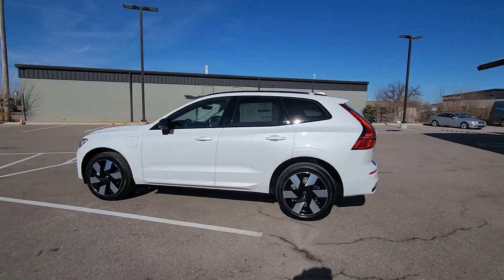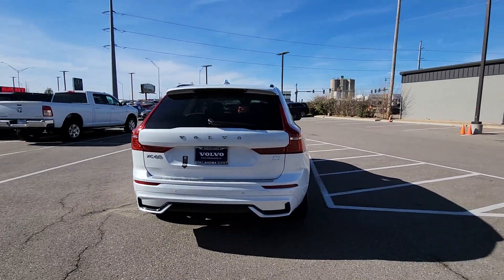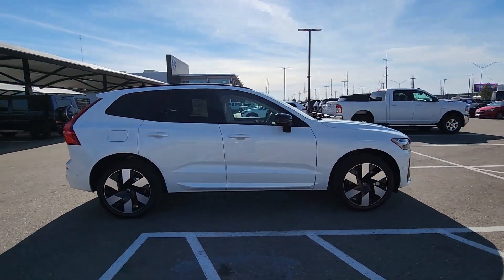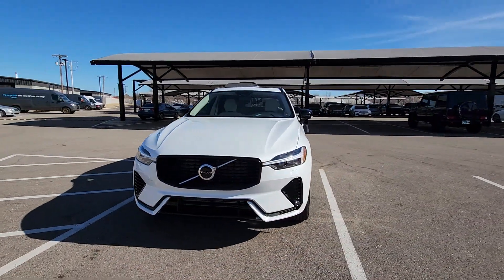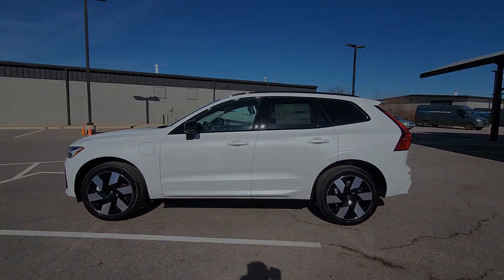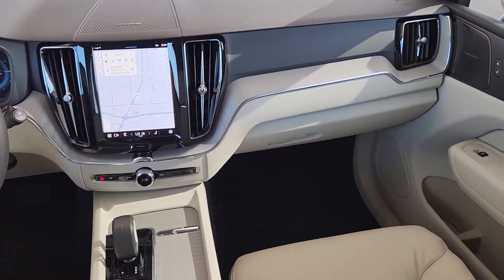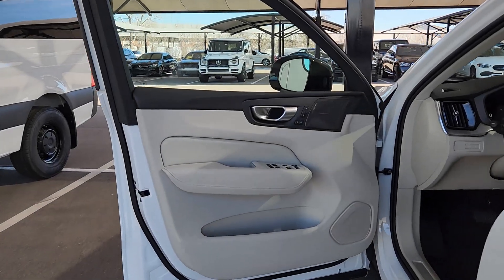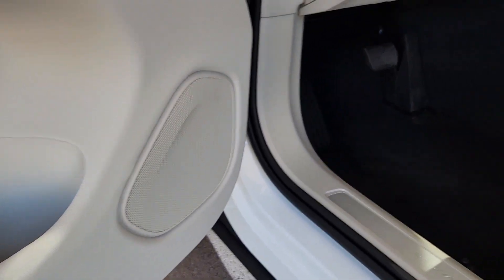2024 Volvo XC60_Recharge_Plug-In_Hybrid T8 Plus Dark Theme OK Oklahoma City, Norman, Edmond, Tu...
New 2024 Volvo XC60_Recharge_Plug-In_Hybrid T8 Plus Dark Theme available at Volvo Cars Oklahoma City located in 14220 Broadway Extension, Edmond, OK, 73013. Servicing the Oklahoma City, Norman, Edmond, Tulsa, Wellington Park area.

This could be the car for you, the  2024  VOLVO XC60. This meticulously crafted XC60 delivers refined comfort and industry-leading safety features wrapped in sleek, contemporary style. All you need to do is relax and enjoy the ride. The following are some of this vehicles highlighted options: Apple Carplay®/Android Auto®, Keyless Entry, Moonroof, Back-Up Camera, Woodgrain Interior Trim, Premium Sound System, Satellite Radio, Fog Lamps, Power Passenger Seat, Heated Mirrors. Crisp, clean lines and quiet confidence are yours in this superbly built XC60. See for yourself when you take it out for a test drive. Our professional staff looks forward to giving you excellent service!